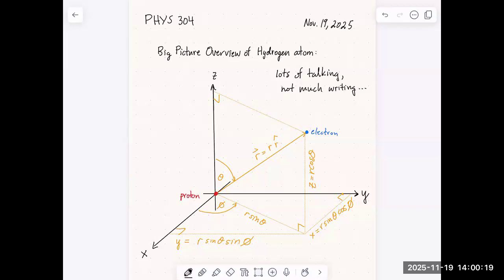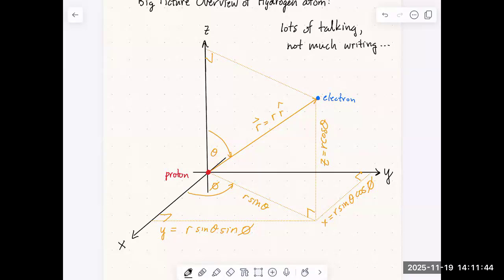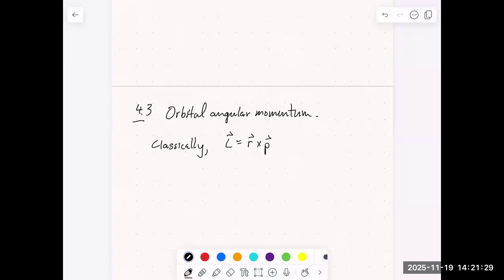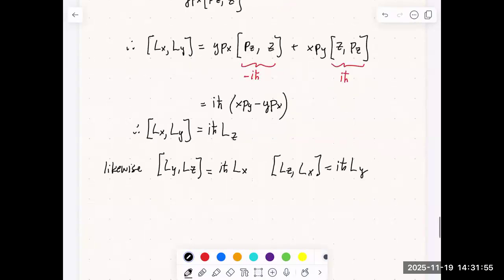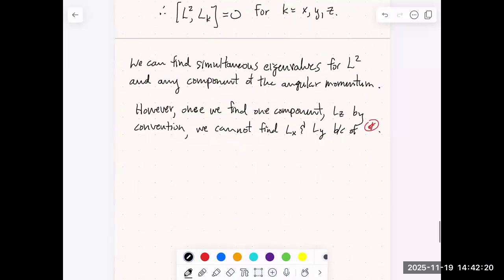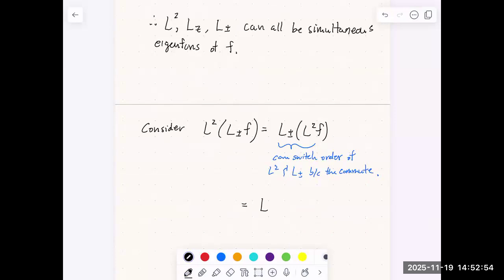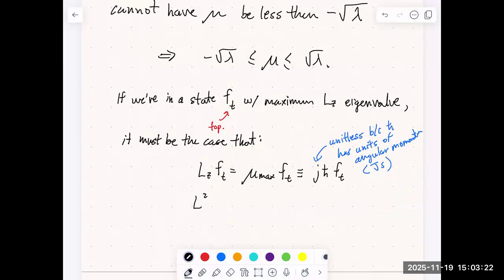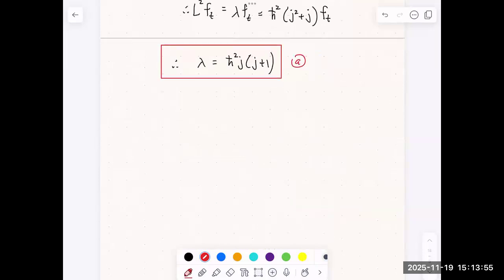PHYS 304 - 20251119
Angular momentum algebra (commutation relations)
Lz raising and lowering operators
L^2 and Lz eigenvalues